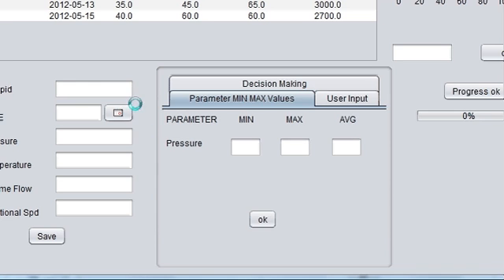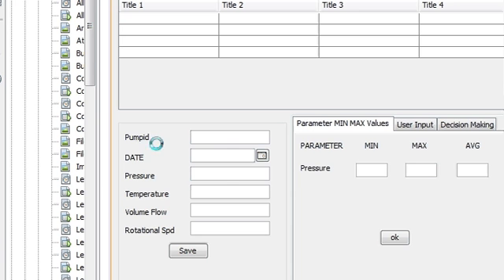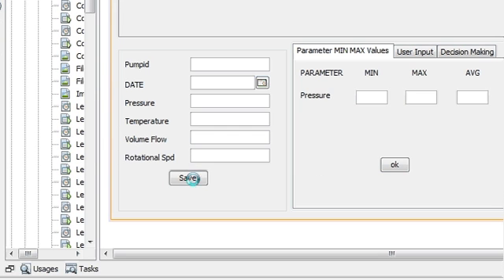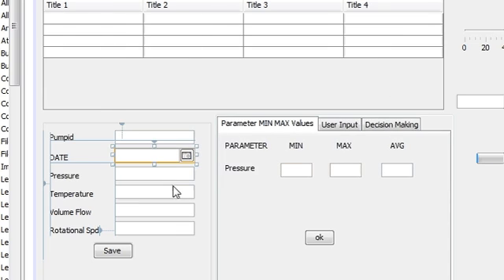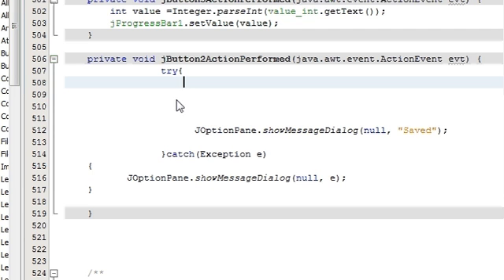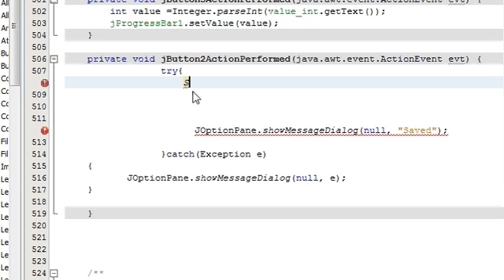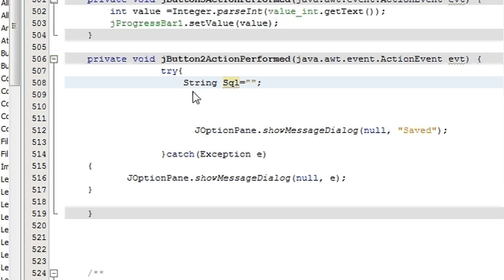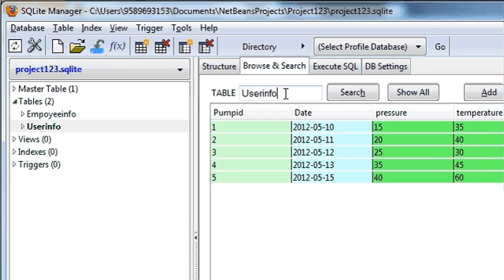Java prog#44.How to save/insert date into SqLite(MySql) using Jdatechooser in Netbeans java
how can i insert date in yyyy-mm-dd format   jdatechooser
Creating a DateChooser Control with Java
how to save date into database using jdatechooser in netbeans java
how to insert data from netbeans into database
Insert information into a MySQL database - NetBeans - Java
Insert Data Into Mysql Database Using Netbeans
Insert Data Of Textfields In Database "netbeans"‎
Insert Data Into Database Using Netbeans
to insert, update and delete new data into mysql database using jbutton.
How to insert data into database
how to insert java.sql.data into database